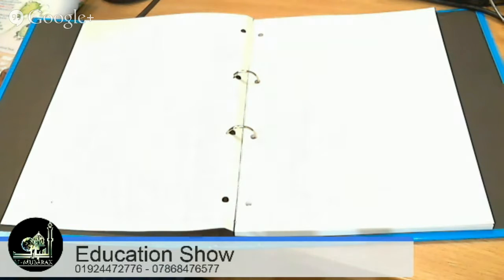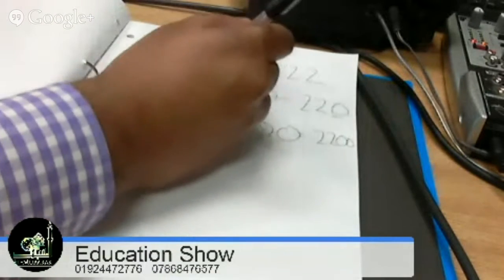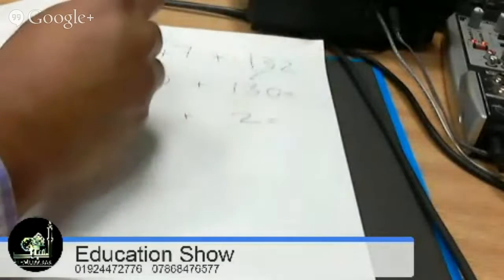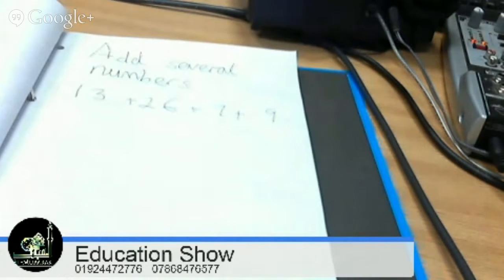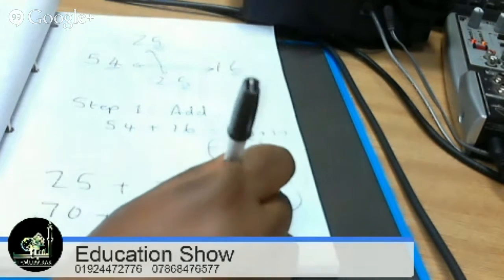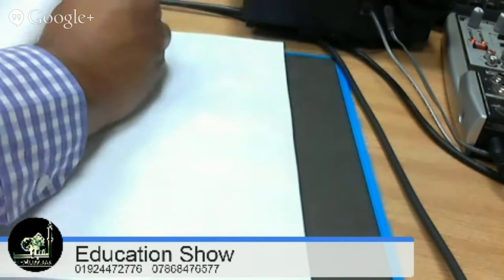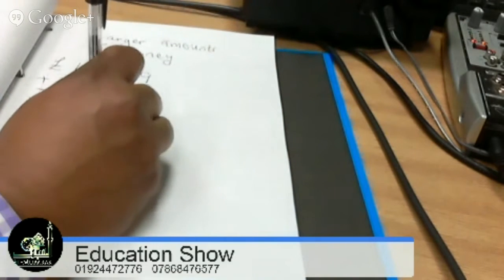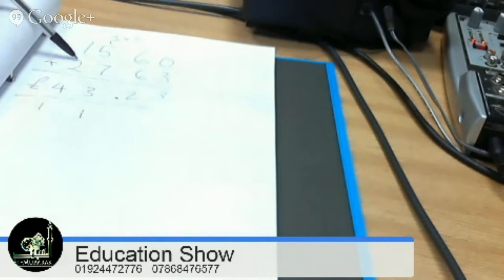Al Mubarak Radio | Education Show | 16/02/2015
Text & WhatsApp Studio LIVE: 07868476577